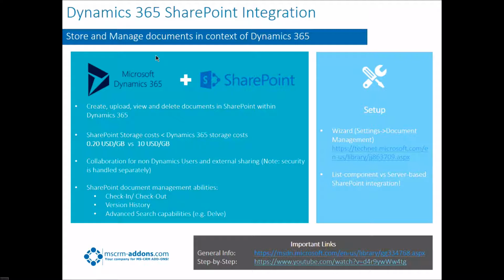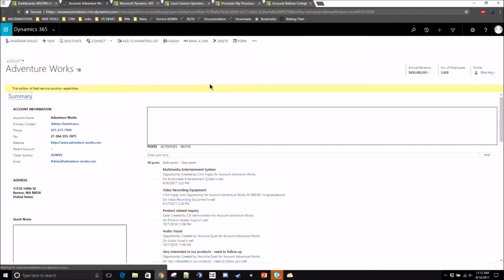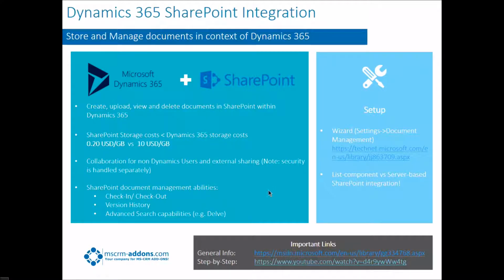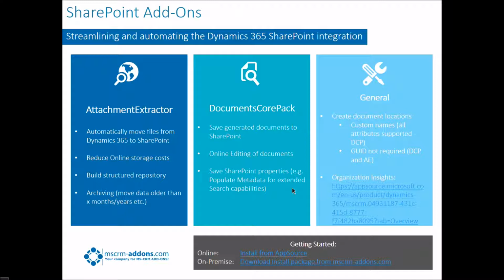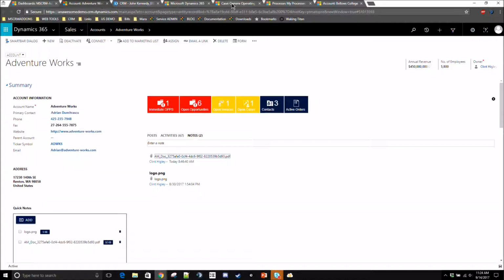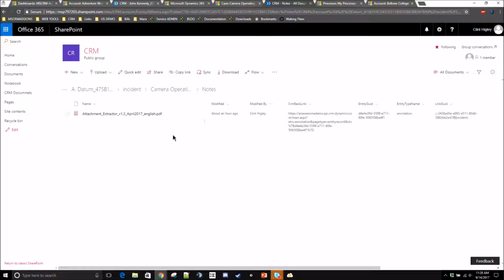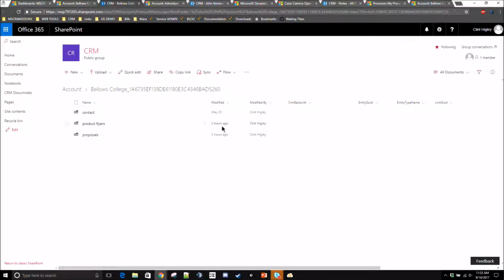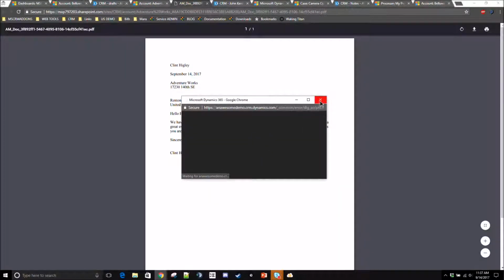Dynamics 365 & SharePoint - our solutions and the advantages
Learn more about the benefits of having your Dynamics 365 associated with SharePoint and how we can help to optimize the integration between those environments.

The "Dynamics 365 SharePoint integration" has a lot of benefits. Next, to the extended document capabilities provided by SharePoint (search, archive, security & sharing ...), it also helps you to keep your data storage costs at a minimum.

We will showcase you how to gain maximum value with our powerful solutions:

AttachmentExtractor
- Reduce your Dynamics 365 data storage & costs
- Move your files to SharePoint automatically
- Archiving

DocumentsCorePack
- Automatically save generated documents to SharePoint
- Create SharePoint locations
- Online editing of documents

Invest 25 minutes and benefit forever from the combination of our solutions & SharePoint - you´ll love it!